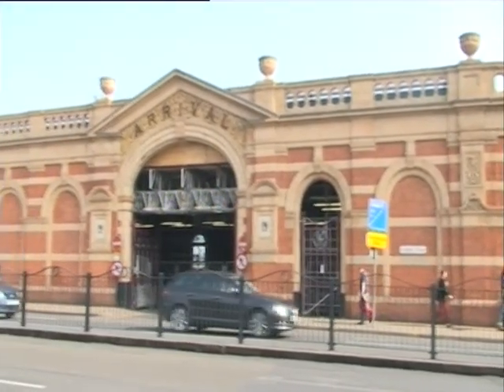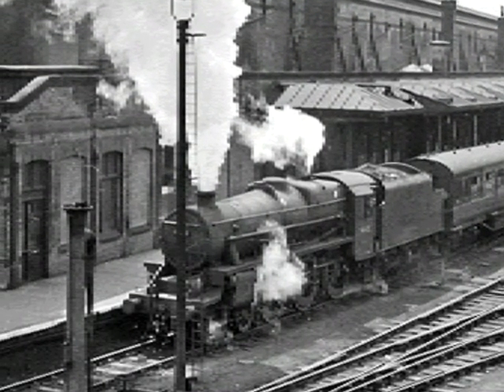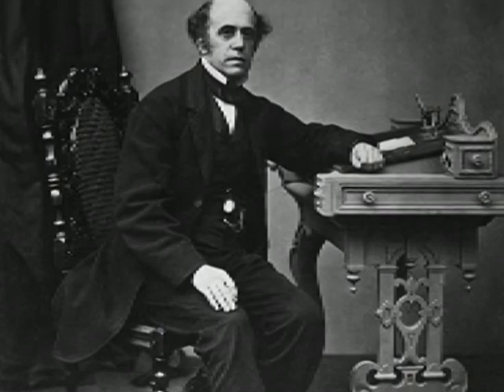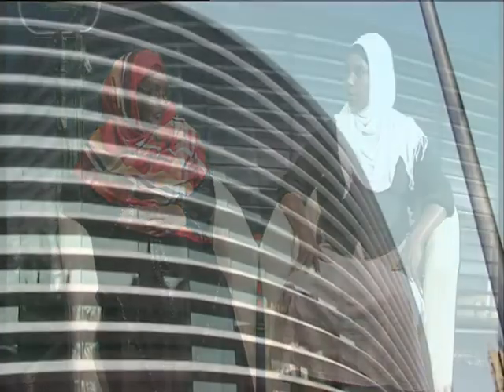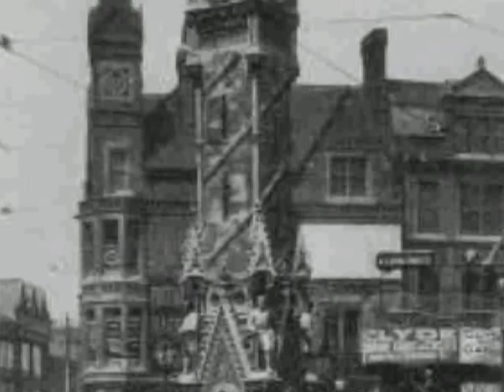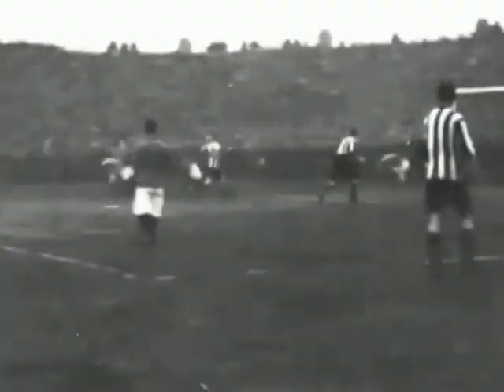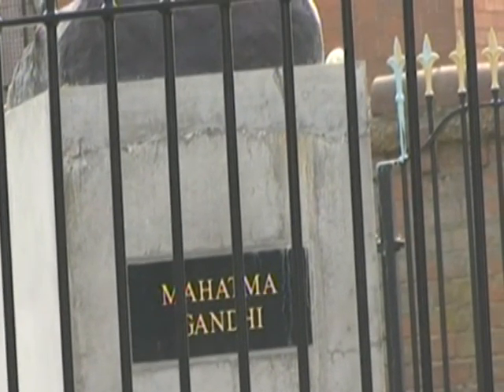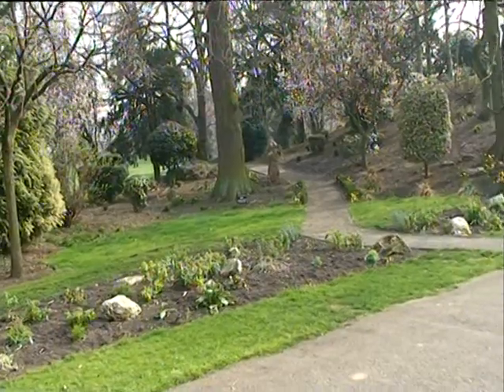Media project Unit 30 Leicester Documentary Master)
we are trying to be a professional about documentaries and filming. This is trailer, so enjoy to watch this video. THANKS all of you.